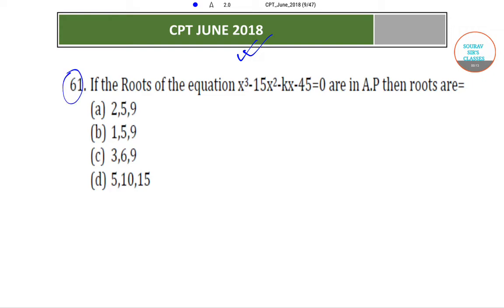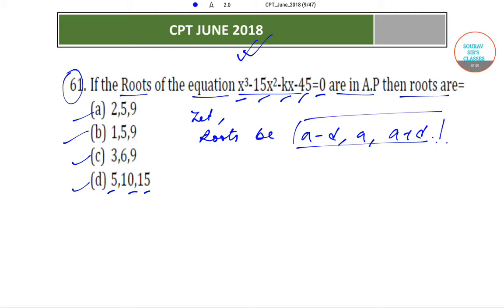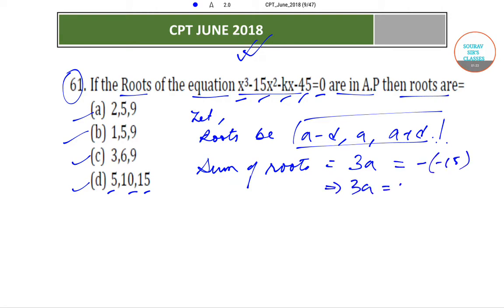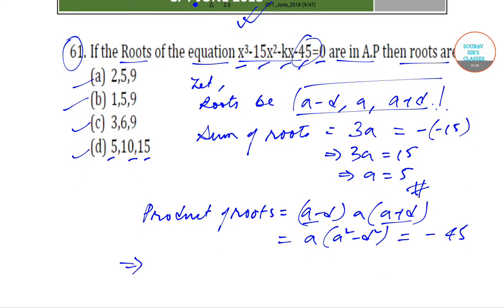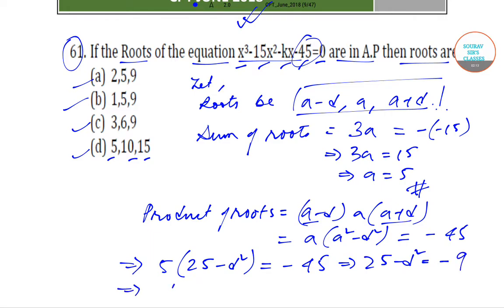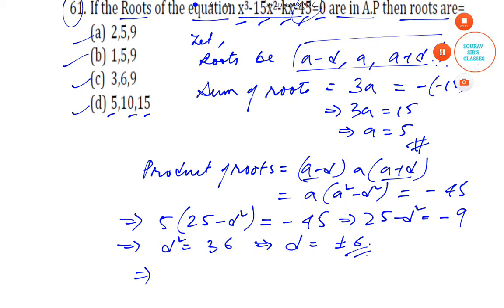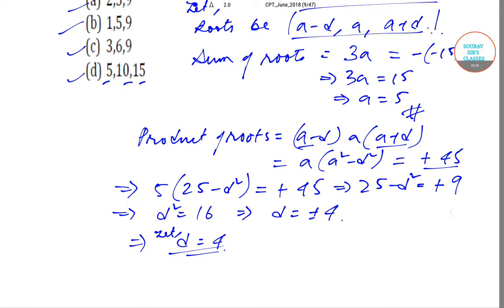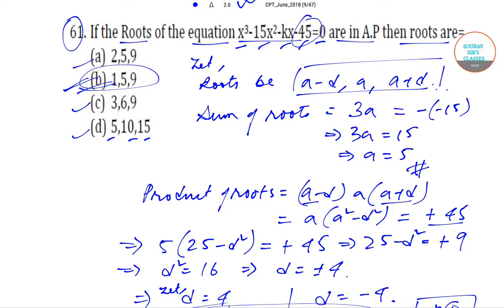COMMON PROFICIENCY TEST CPT EXAM ANALYSIS PAST YEAR QUESTION & SOLUTION NEW WAY #9836793076